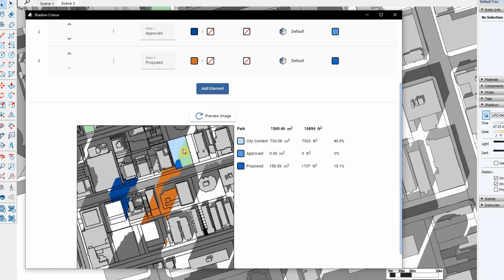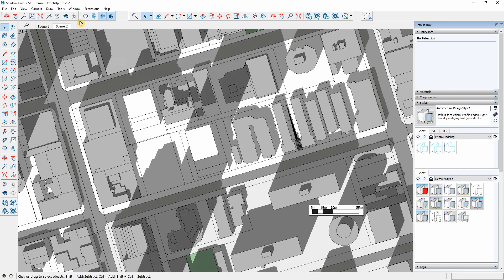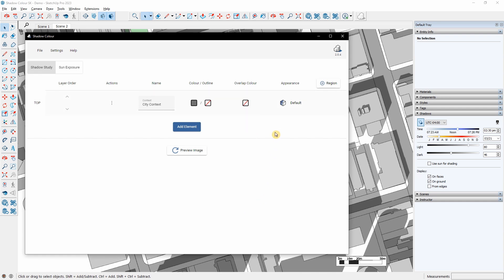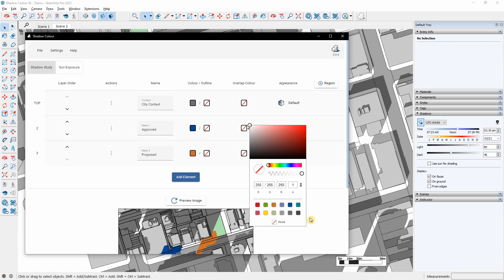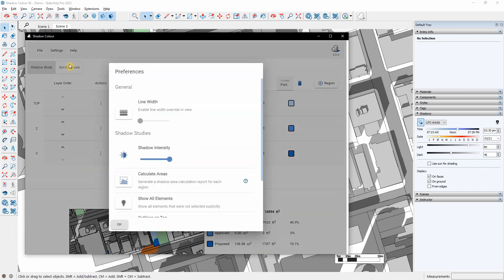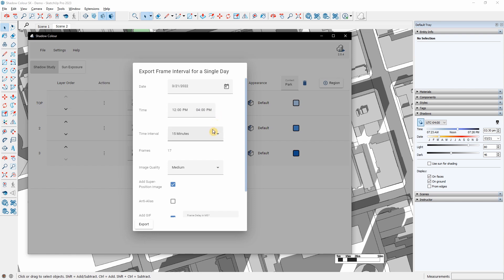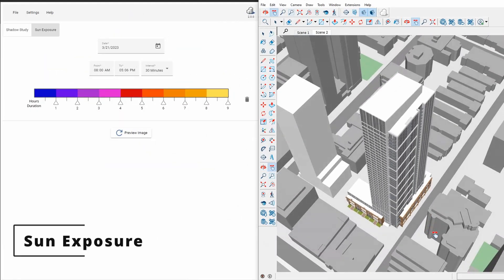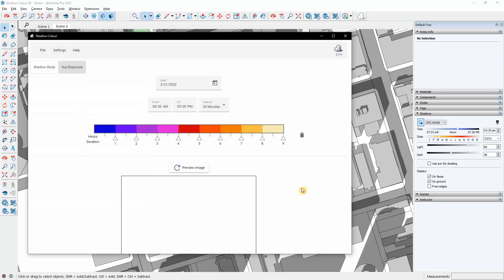Sun-Shadow Analysis in SketchUp- Shadow Colour 2.0 Tutorial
A walkthrough video on how to use the Shadow Colour tool for SketchUp.
AgileForm Shadow Colour allows you to instantly generate shadow study and sun exposure images in no time.

0:00 Intro
0:20 Setting up the model
1:29 Start shadow study
3:30 Regions and Area Calculation
4:09 Preferences
4:33 Save and Load Settings
5:02 Export images and GIFs
6:20 Sun Exposure Analysis